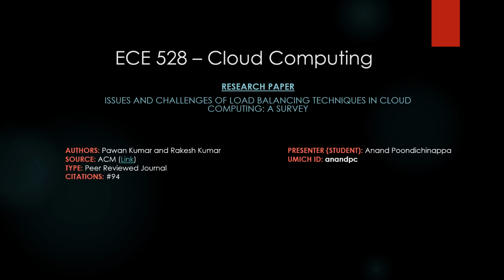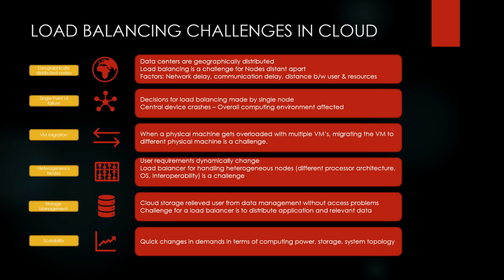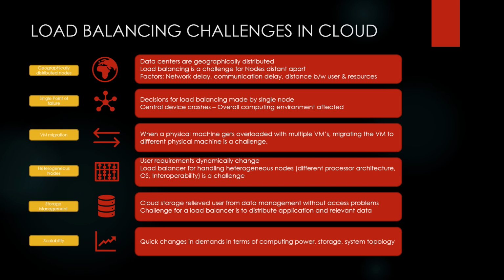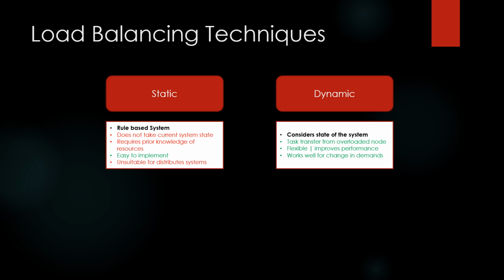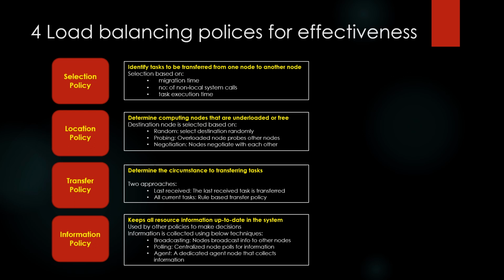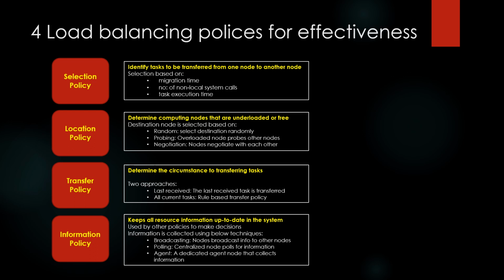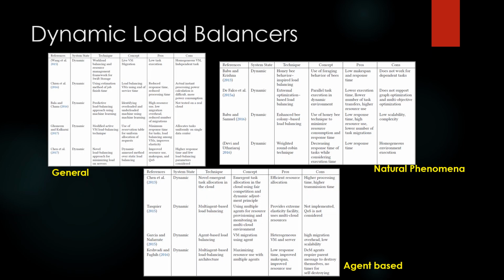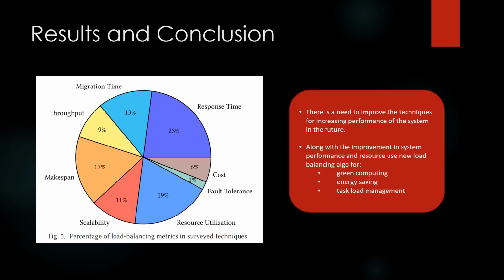ECE 528 – Cloud Computing Research Paper Presentation